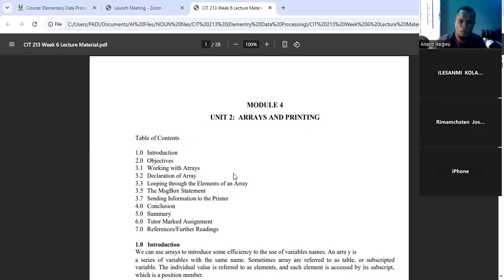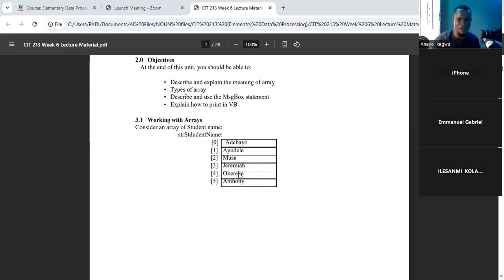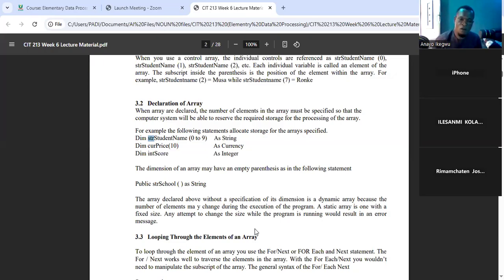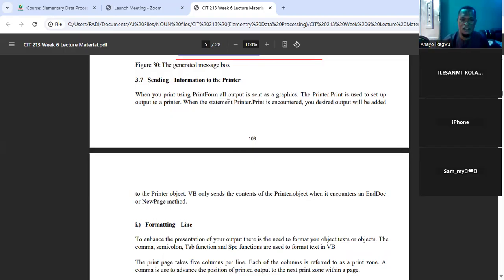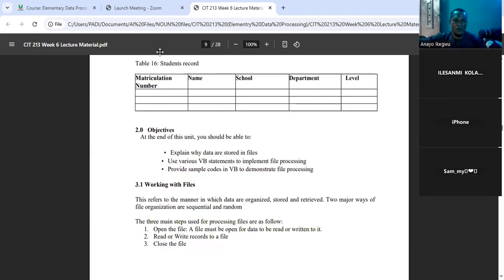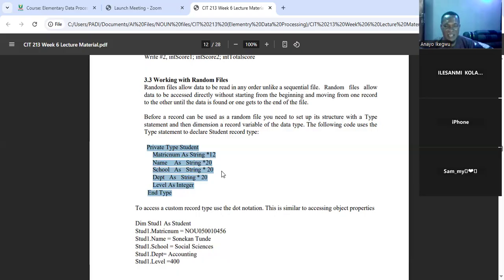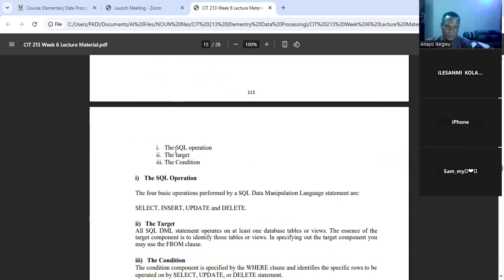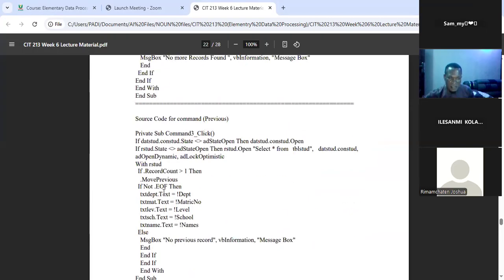cit213 day6 (Elementary Data Processing)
Live Lecture note discussion on CIT 213